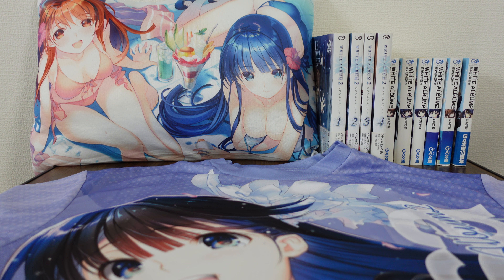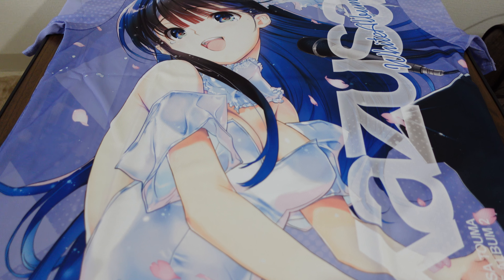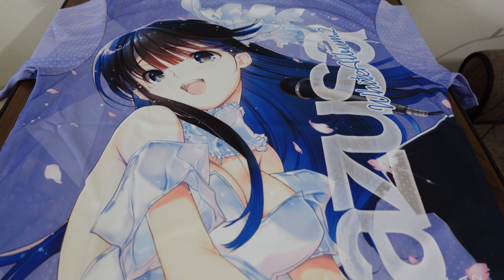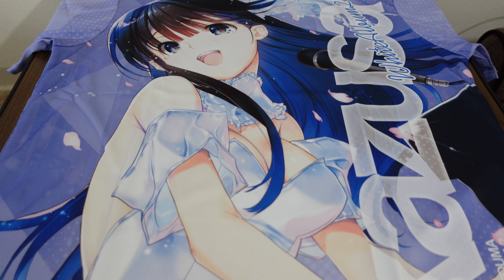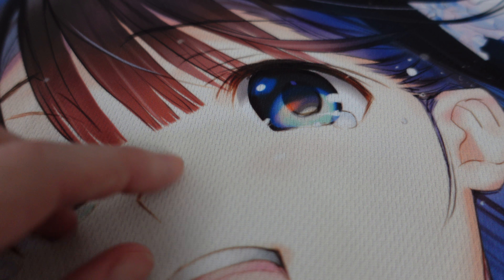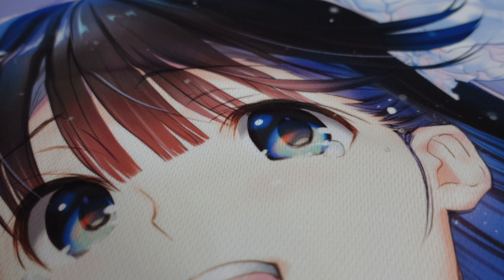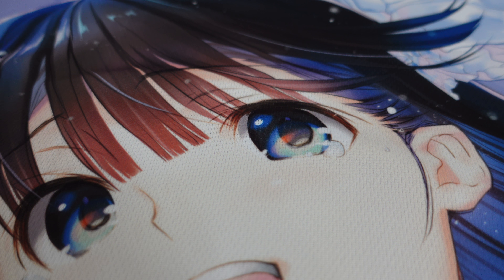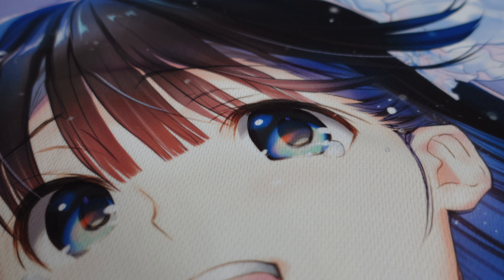Touma Kazusa 2020 Aquaplus Summer Fair T-Shirt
Kazusa has her own wedding T-shirt, and this one has some impeccable detail! Compared to Setsuna's, the sewing on this one is actually quite well-done~